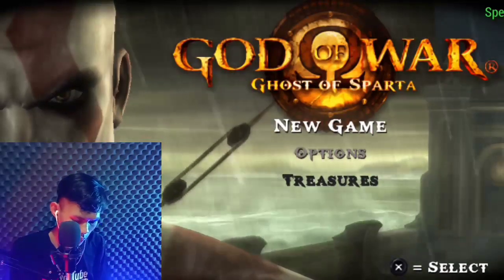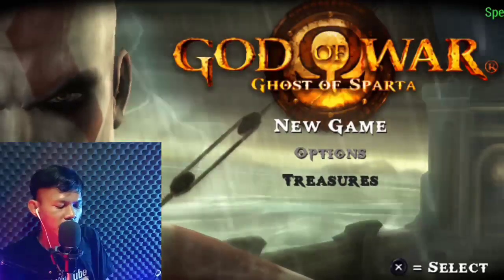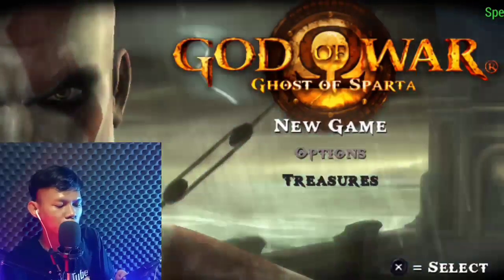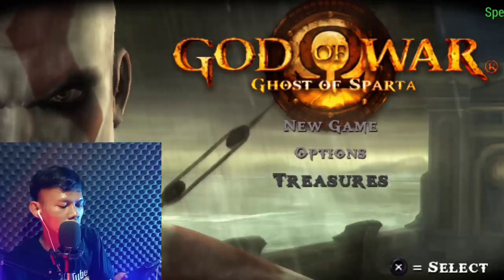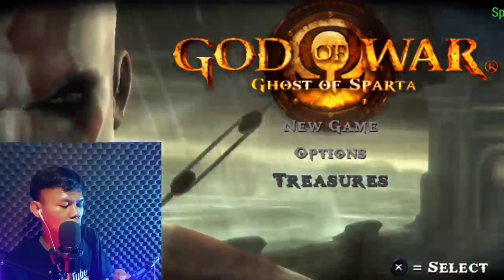DOWNLOAD god of war ghost of sparta PPSSPP ukuran kecil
Hai...

Terima kasih banyak buat kalian yang sudah klik video ini...
Kalo bukan kalian siapa lagi ?

ꜱᴇʟᴀᴍᴀᴛ ᴍᴇɴᴏɴᴛᴏɴ